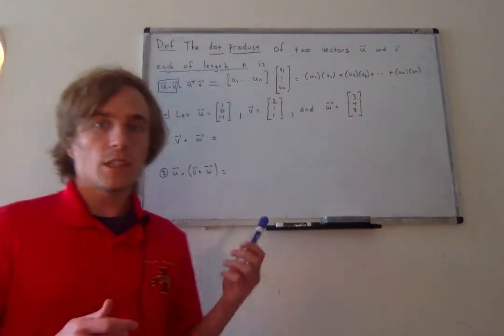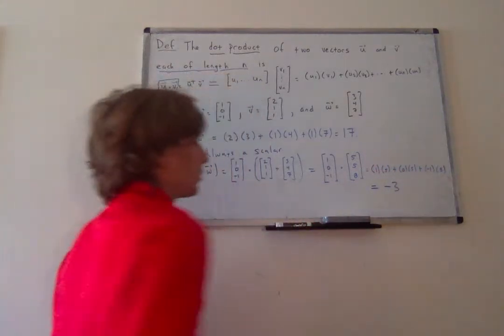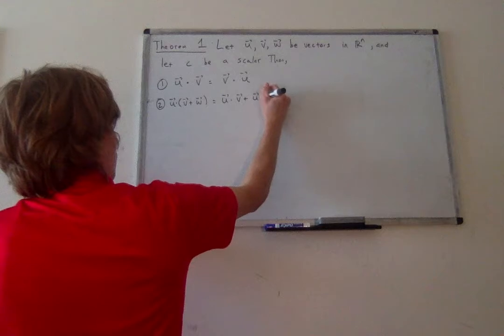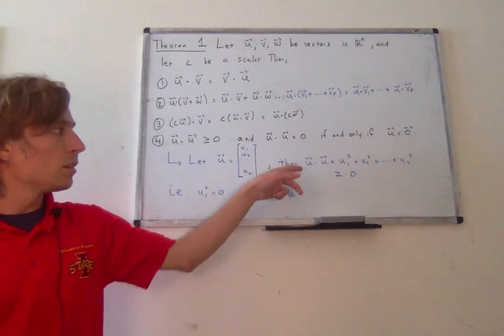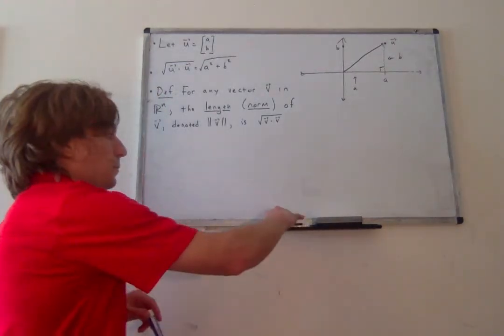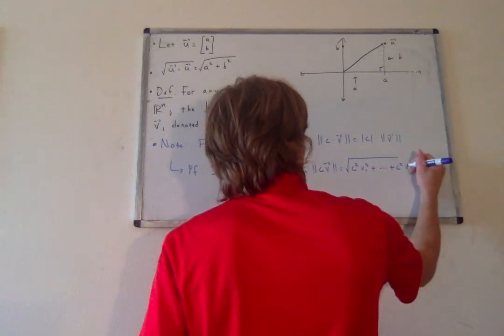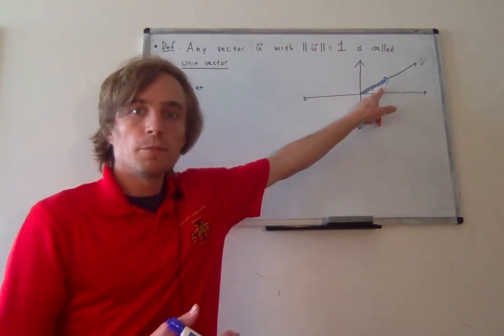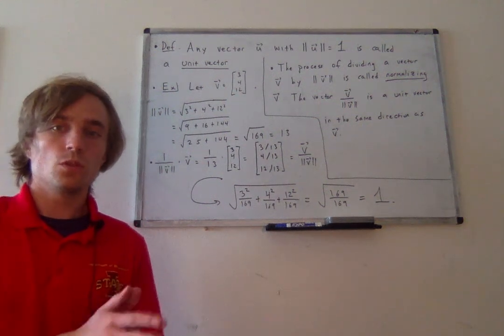Section 6.1 - The dot product - Lecture 1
Here we define the dot product and related operations.